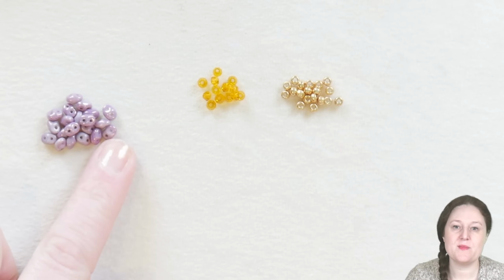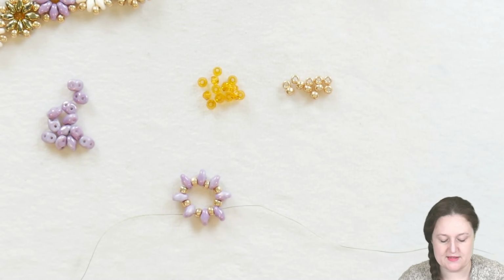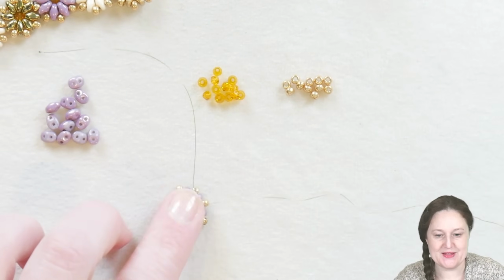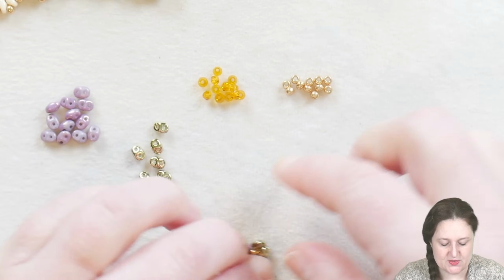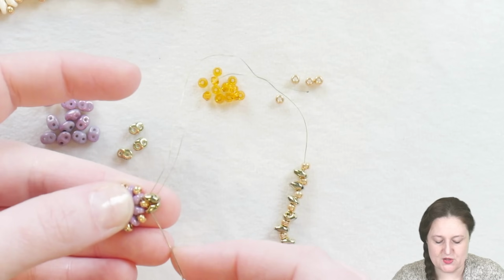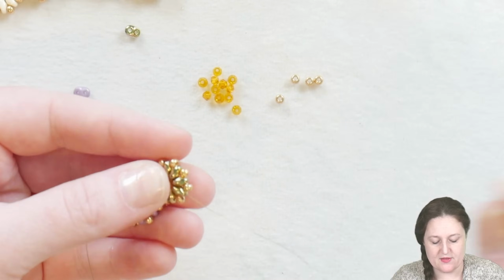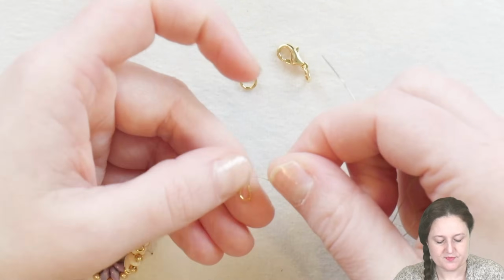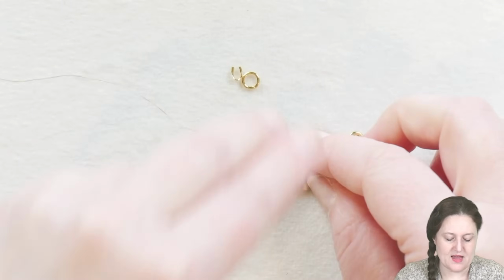Zinnia Garland SuperDuo Bracelet Tutorial - DIY Jewelry Making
Dive into the art of jewelry-making with our Zinnia Garland SuperDuo Bracelet Tutorial. This DIY project uses a blend of SuperDuo beads, Miyuki Seed Beads, and Potomac Crystal Bicone Beads to craft a stunning floral patterned bracelet. Perfect for beginners and experienced beaders alike, this tutorial will guide you through the process of making your own beautiful bracelet, from the initial bead to the final clasp, using various stitch techniques for a secure and professional finish.

• Introduction to creating a Zinnia Garland bracelet using SuperDuo beads and crystals.
• Detailed instructions for crafting a floral patterned bracelet.
• Techniques for adding a clasp to finish the bracelet.
• Tips for ensuring a secure and professional finish.

The designer's suggested colors & materials:
• SuperDuo Beads - White Champagne Luster 2.5x5mm, ~32 beads
• SuperDuo Beads - Aztec Gold 2.5x5mm, ~32 beads
• SuperDuo Beads - Crystal Amber Full 2.5x5mm, ~32 beads
• SuperDuo Beads - White Lila Vega Luster 2.5x5mm, ~32 beads
• Miyuki Seed Beads - Duracoat Galvanized Yellow Gold 8/0, 4 grams
• Potomac Crystal Bicone Beads - Sunflower 3mm, ~15 beads
• Cup Buttons - Aztec Gold, 1 bead

00:00 - Intro: Overview of the project and materials needed.
00:16 - Step 1: Starting the bracelet with a stop bead and creating the first flower.
08:08 - Step 2: Connecting flowers and adding variety with different colored SuperDuo beads.
12:47 - Step 3: Completing the bracelet length and attaching the clasp.
16:50 - Outro: Final thoughts and encouragement to share results.